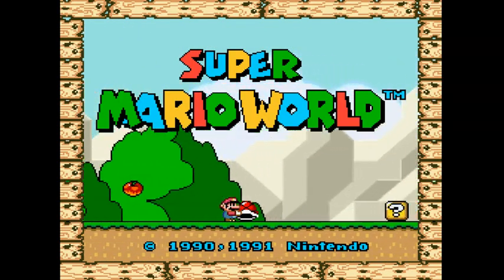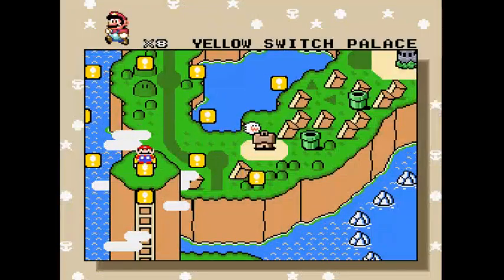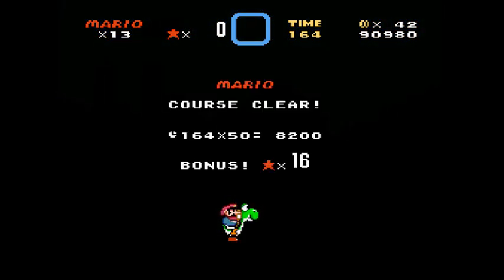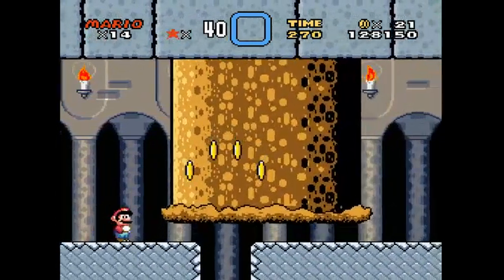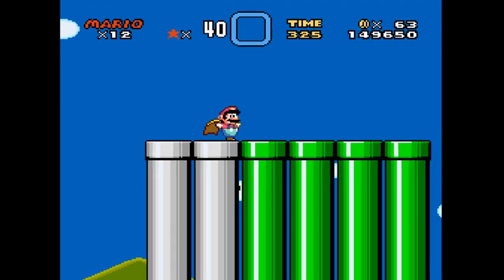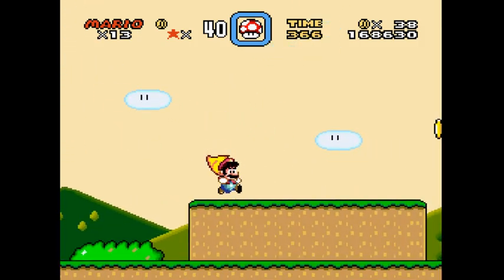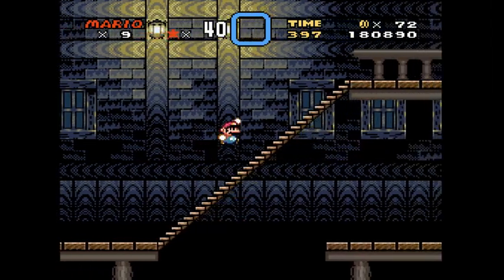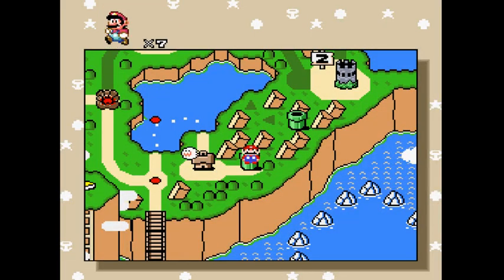Super Mario World part 1: childhood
Finnaly a real LP! Starting with my second game to play in my life.